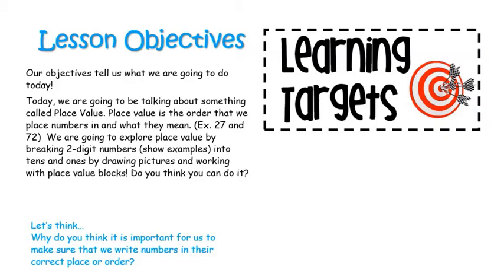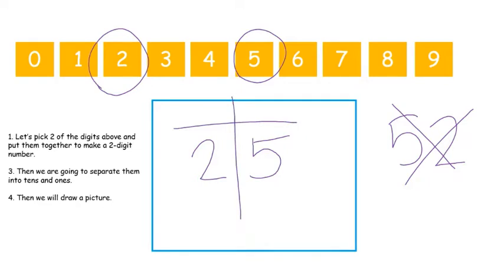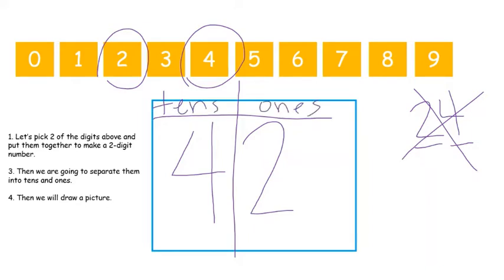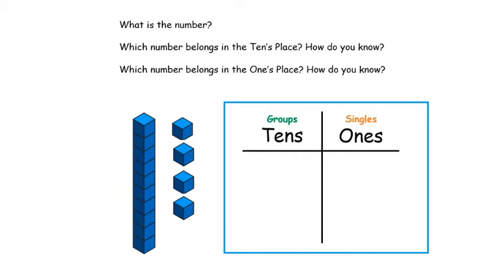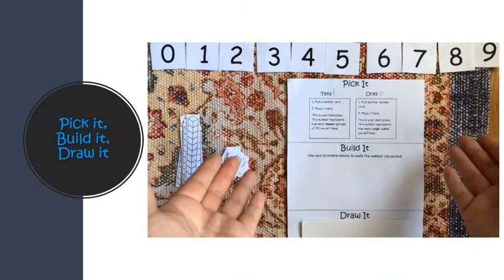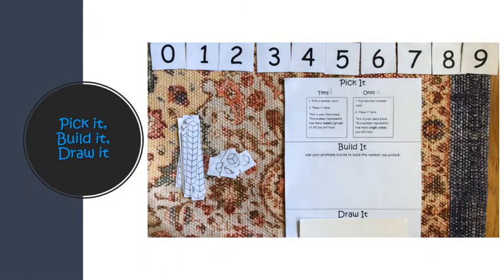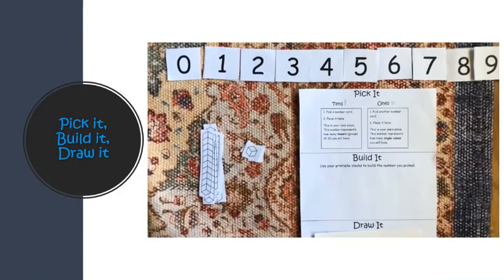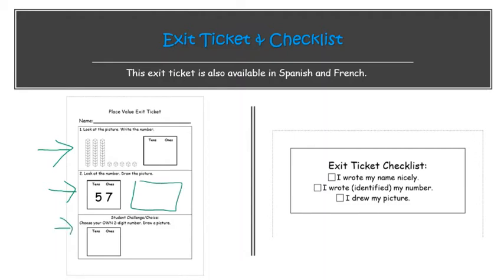Place Value Tens and Ones Lesson Video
This lesson allows children to practice place value (tens and ones) using hands on activities!